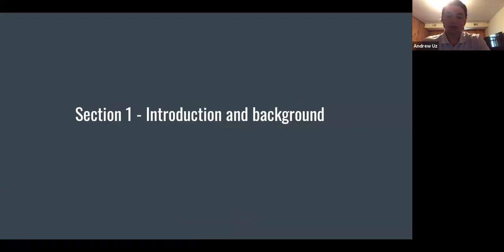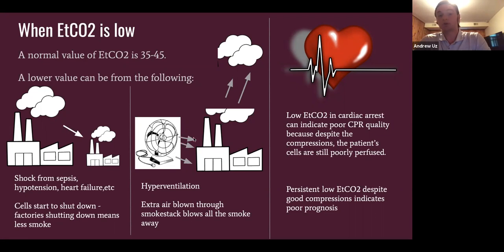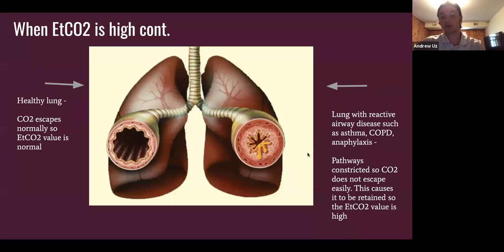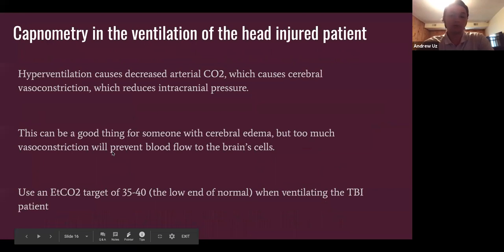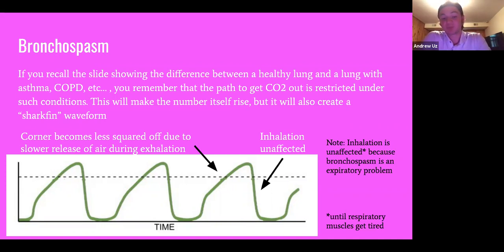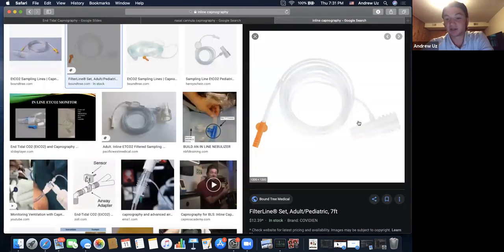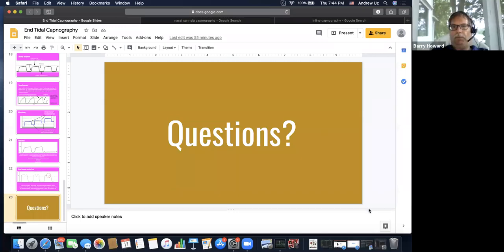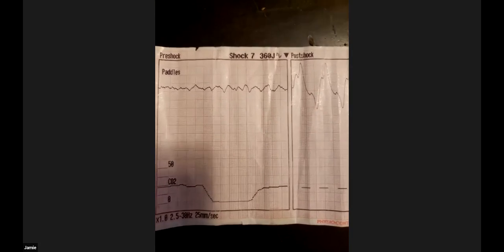Capnnography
Capnography With Paramedic Andrew Uz